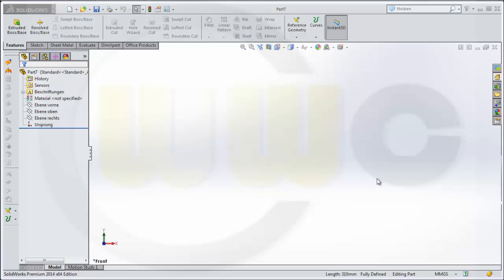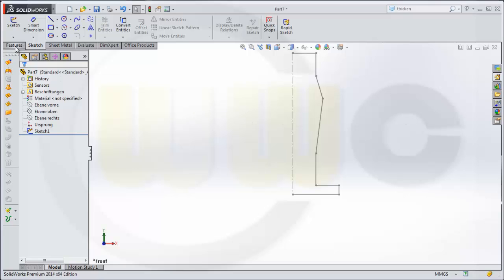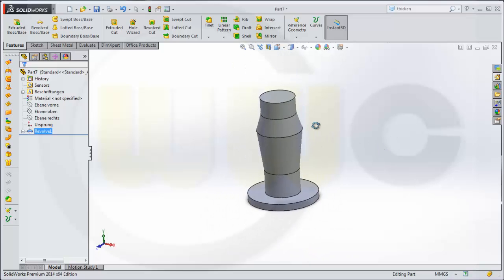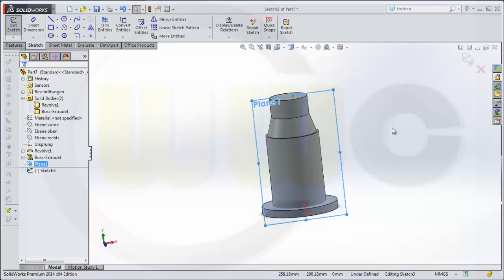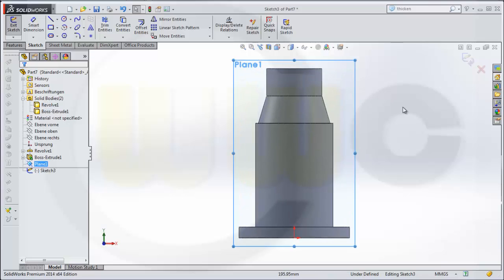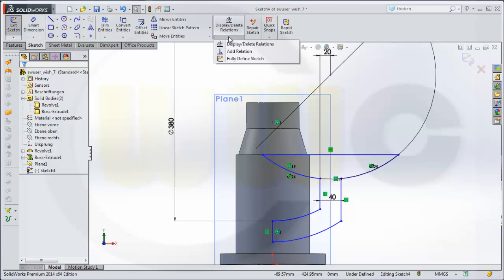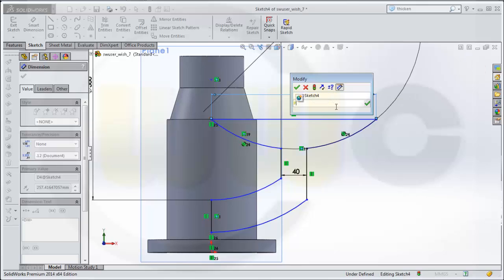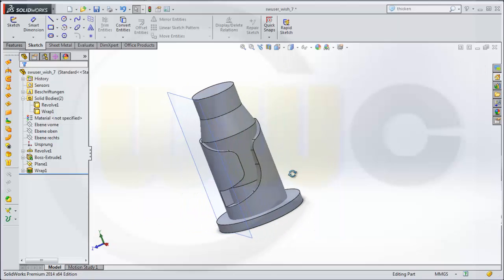Userwish 7 - SolidWorks 2014 Training - Wrap with Deboss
I could have done this in the same way as in catia v5 and in nx 9, but in solidworks there is a nice command "wrap" with three options. I did it with a multibody model as in catia v5 and in nx9.

Siemens NX
Surface Modelling / Flächenkonstruktion
SolidWorks
New and updated Part Design Training
Onshape
Drafting / Zeichnungen